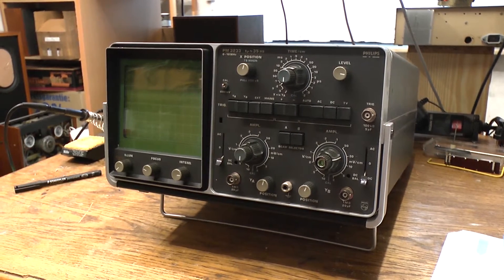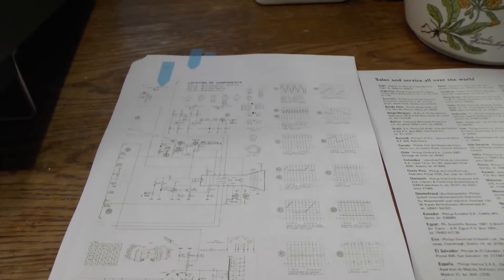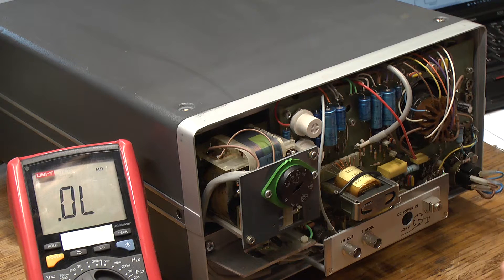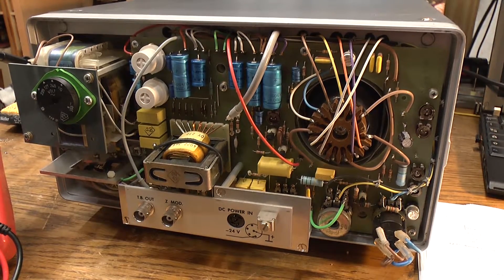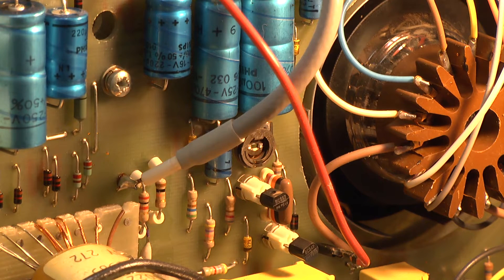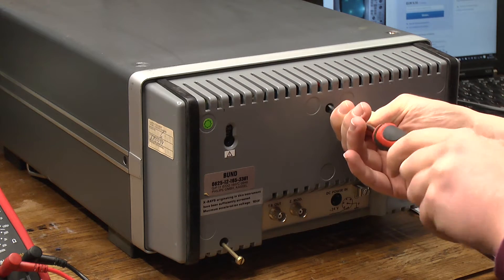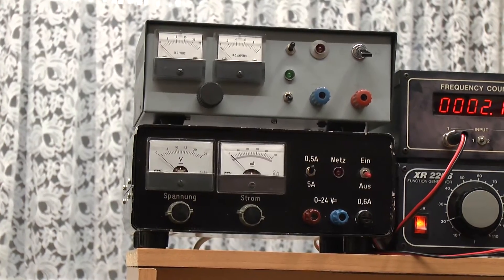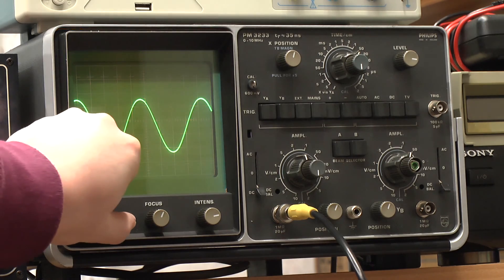DrCassette's Workshop - Philips PM3233 Oscilloscope repairs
The scope is fixed! It turned out to be a very simple problem...